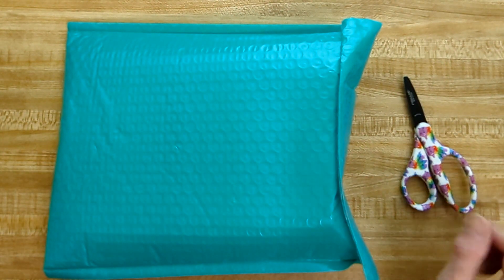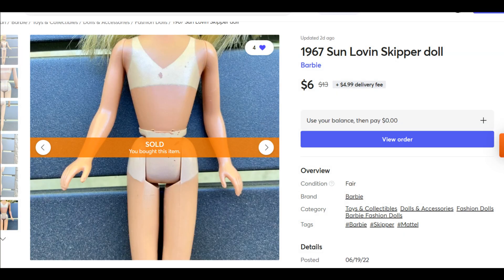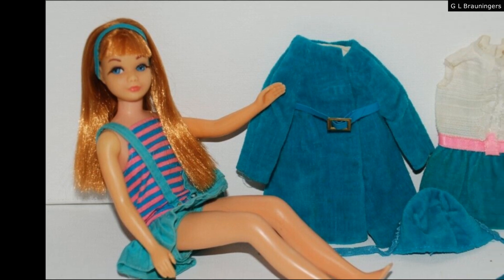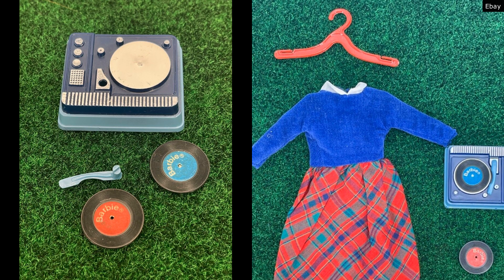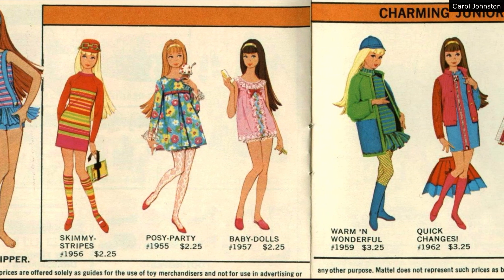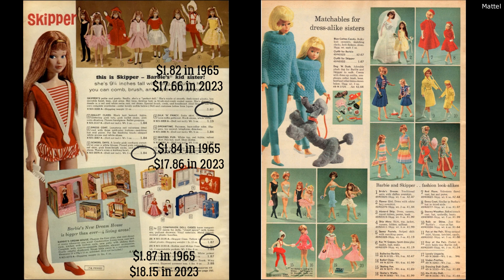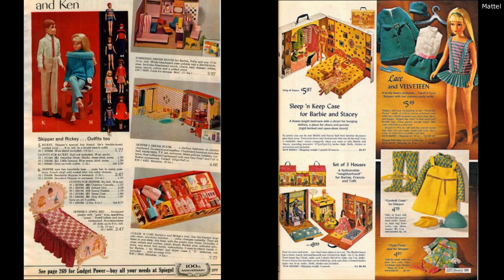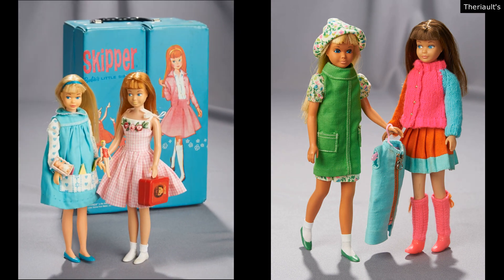Mail & History! Featuring Skipper, Barbie's little sister doll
A kinda educational video on the history of the fashion doll Skipper, in the 1960's. Including her clothes & merchandise.